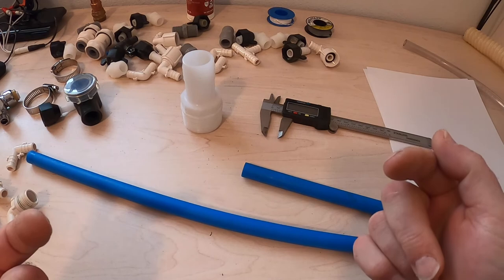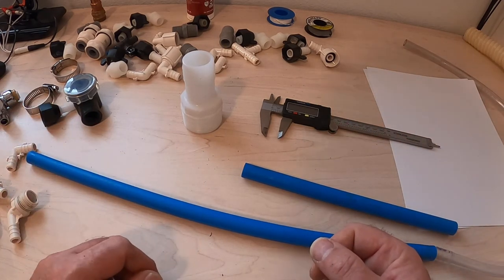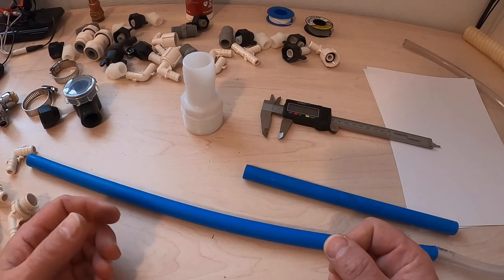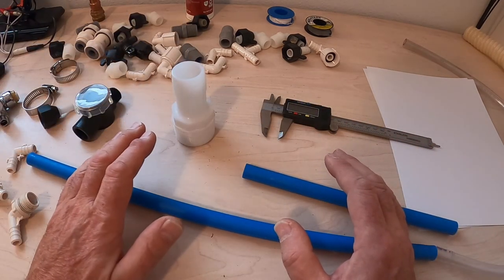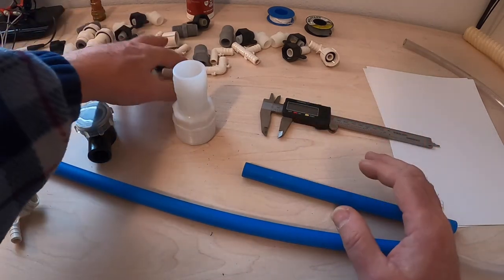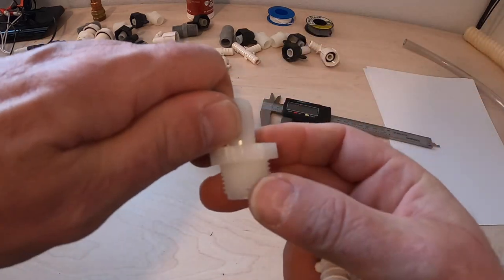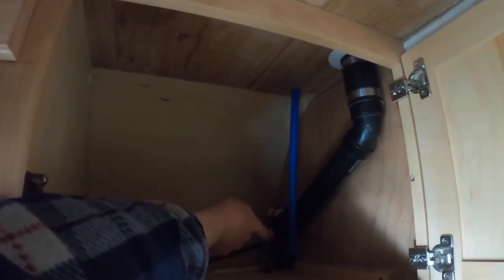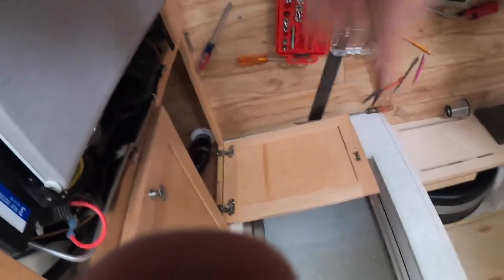Moving the Water Tank Underneath - Part 10 - 2015 Tab Max-s Trailer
This is part ten of the video series describing the movement of the fresh water tank out of the kitchen, and the water pump out of the bathroom, to the underside of the trailer. In this episode I connect the low pressure supply line from the tank to the pump, and the high pressure output of the pump to the trailer's existing water system.
This video also includes a description of the various connectors I will use in this project and demonstrates how to make them work together properly.

If you haven't seen the previous videos in this series, here is a link to that playlist.